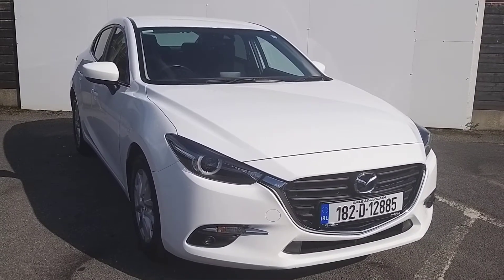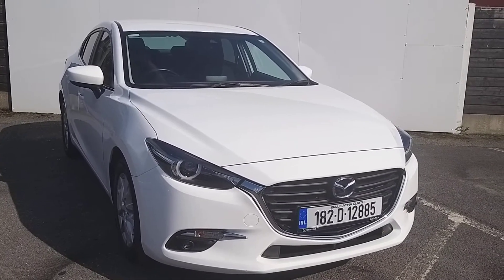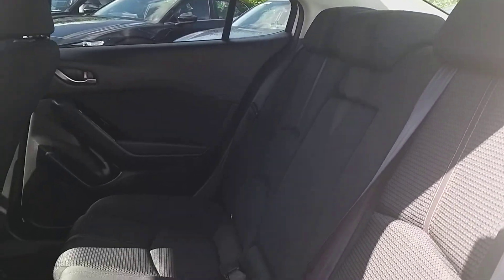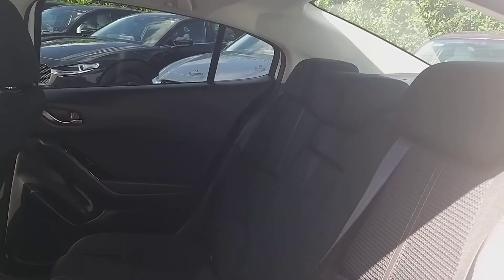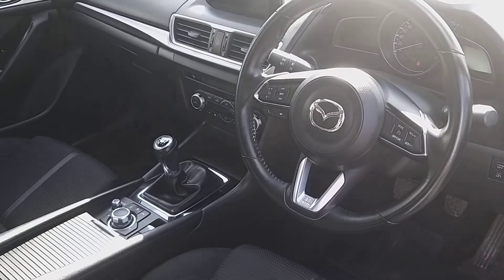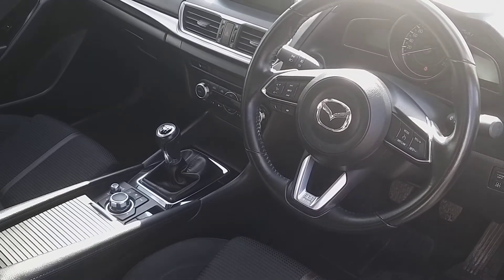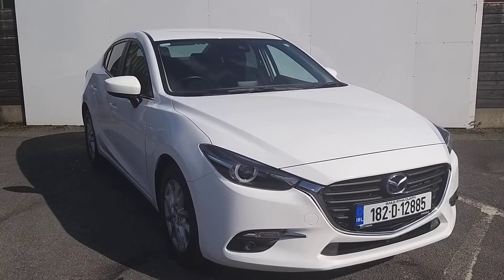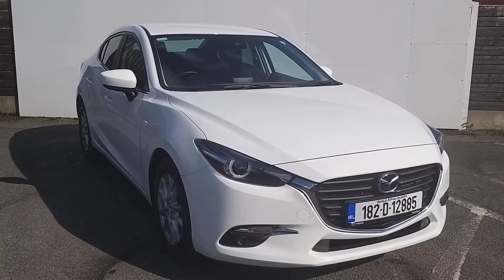182D12885 - 2018 Mazda 3 1.5P EXECUTIVE SE Heated Seats 18,300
Here is a video of our 182D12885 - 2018 Mazda 3 1.5P EXECUTIVE SE Heated Seats 18,300. Please contact SALESMAN NAME to arrange a test drive today.  Joe Duffy Group http 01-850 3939